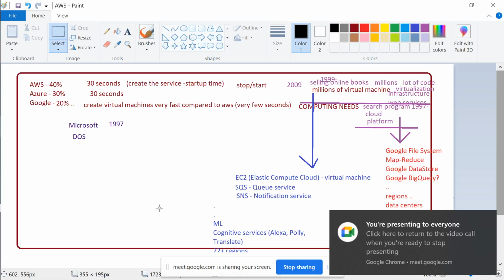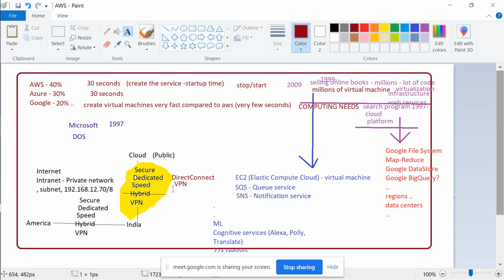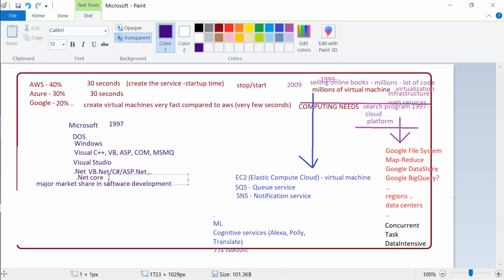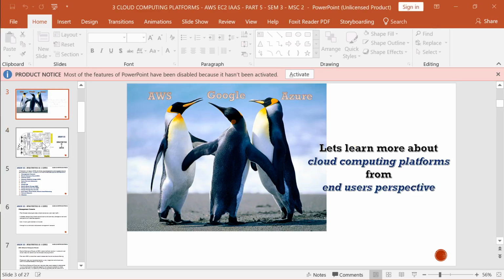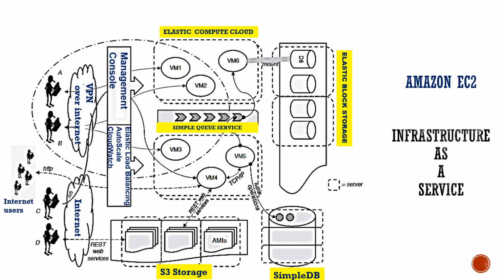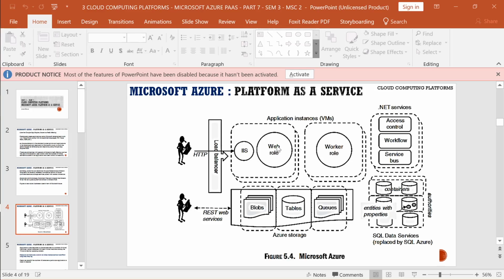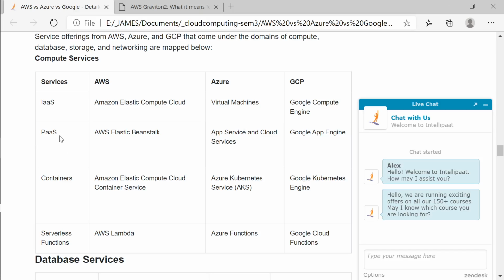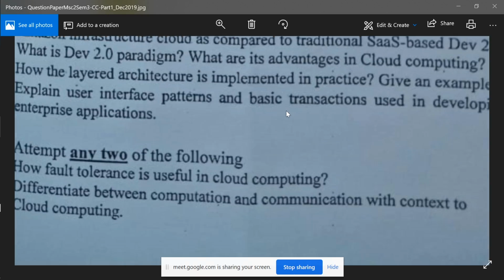Unit 3 Part 3.2 Cloud Platforms AWS-Google Cloud Platform Part 2-Azure MSC 2 SEM 3 CC2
We continue with cloud platforms aws, azure, gcp